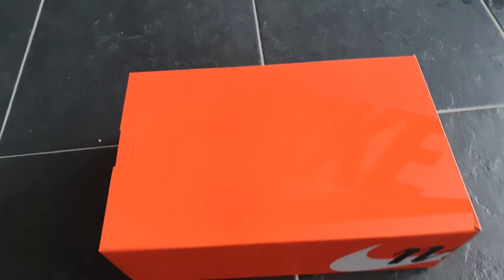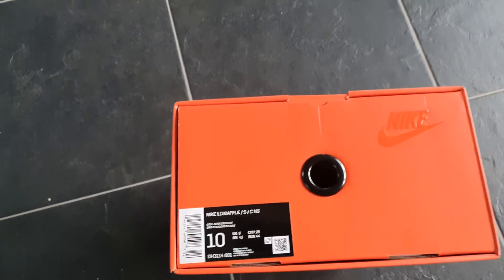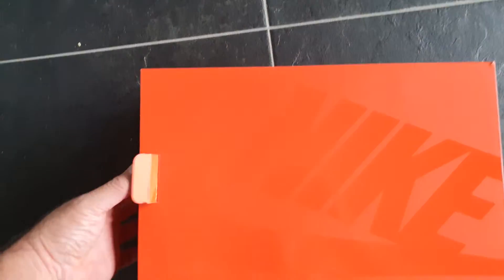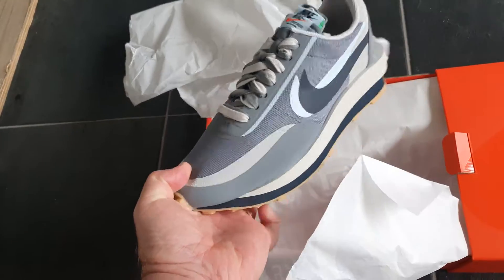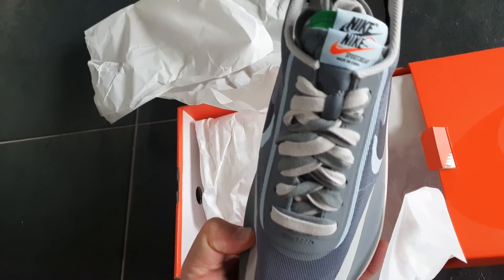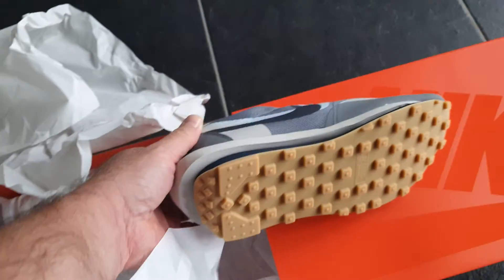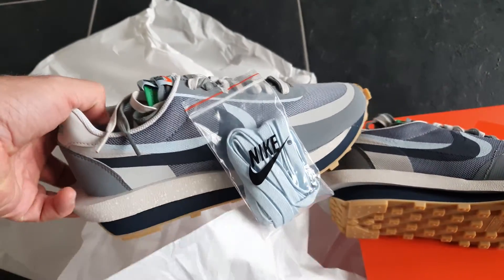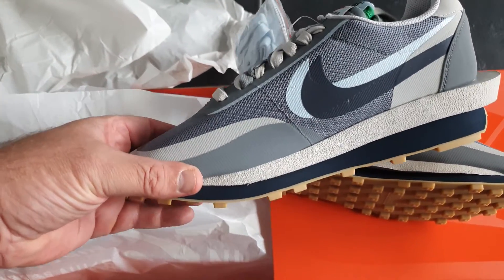Nike LD Waffle sacai CLOT Kiss of Death 2 Cool Grey DH3114 001